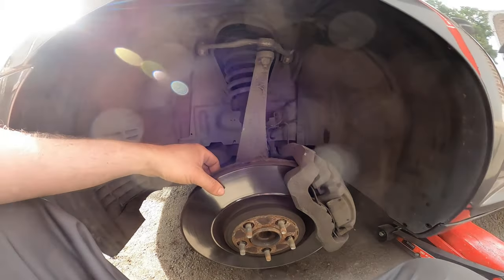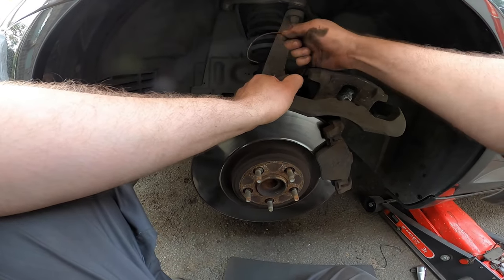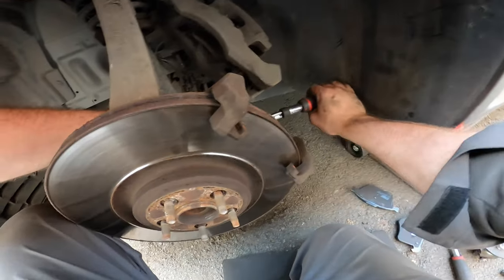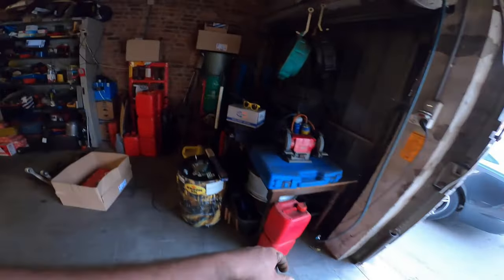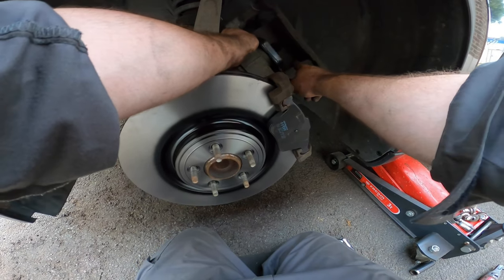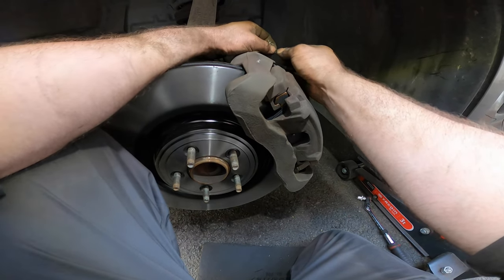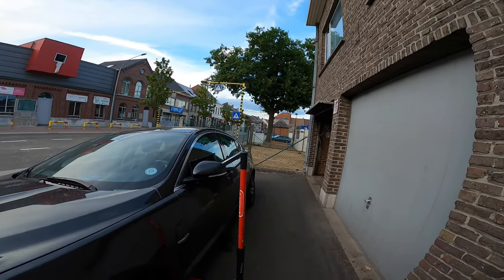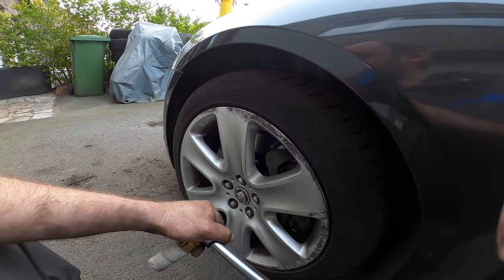Jaguar XF Front Brake Job